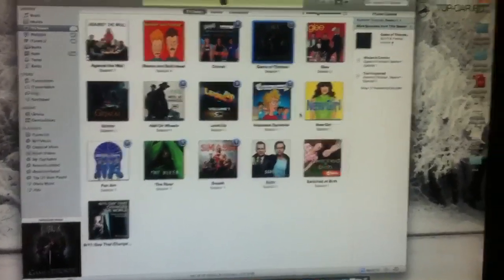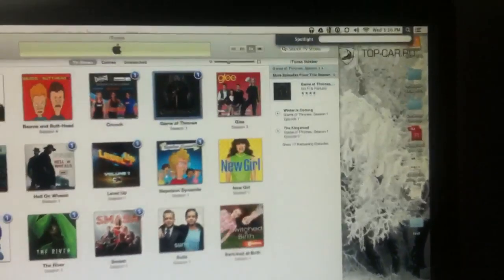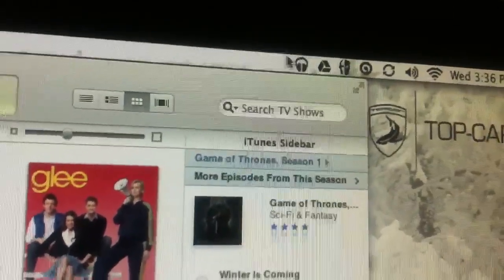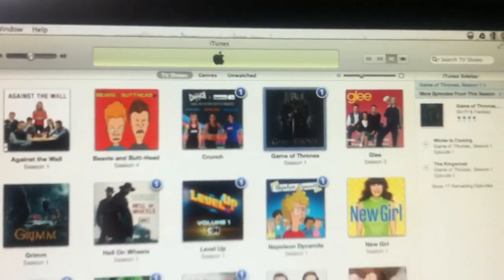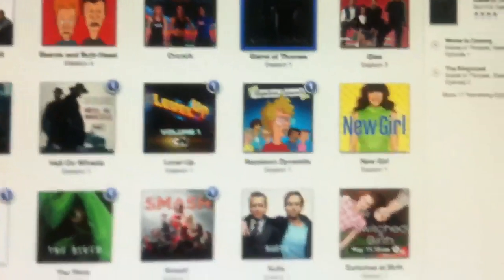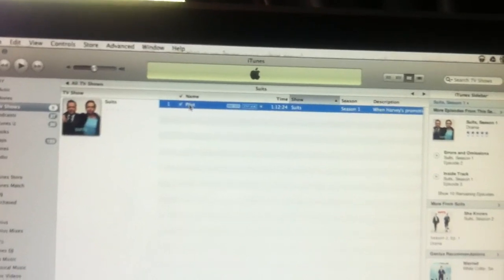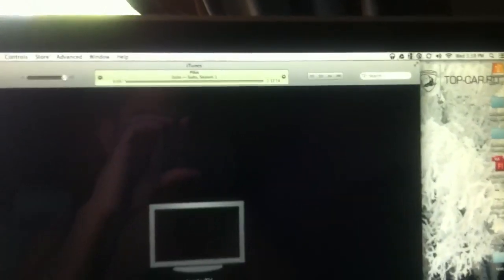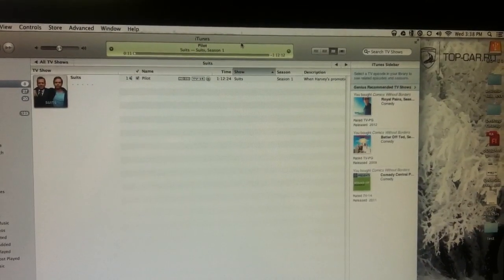AirPlay mirroring not working, OSX Mountain Lion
Not sure what the problem is but, my airplay mirroring is not working as it should on my iMac. Thanks!!

A way around it until a port.